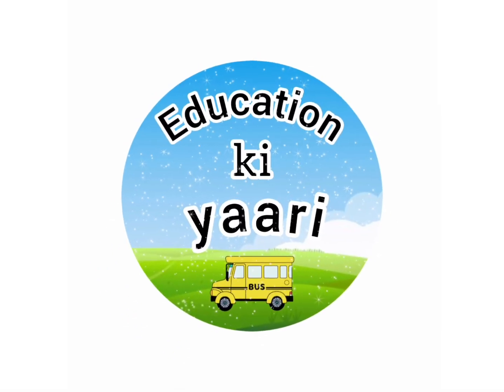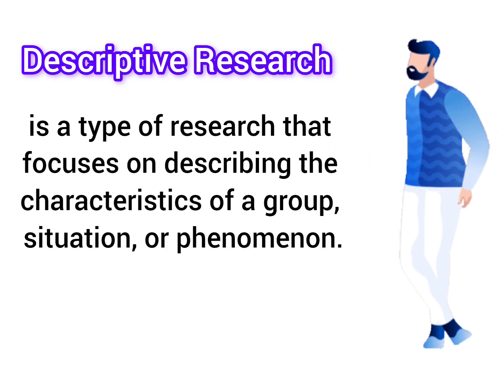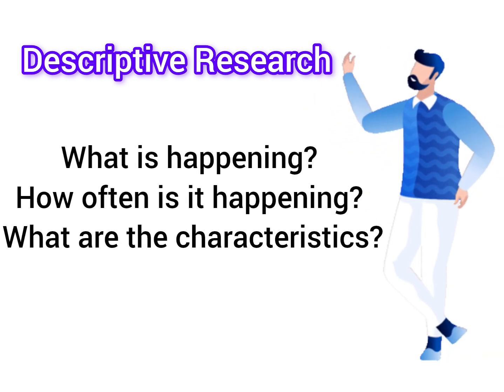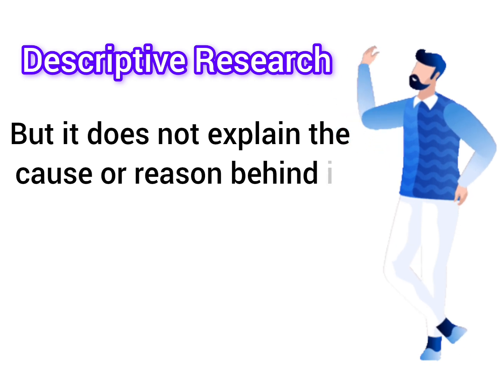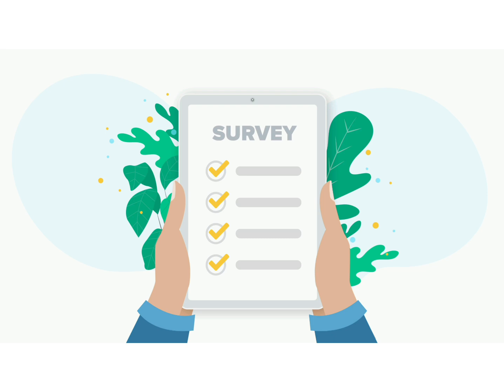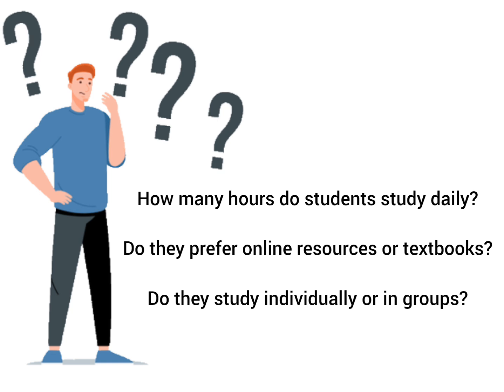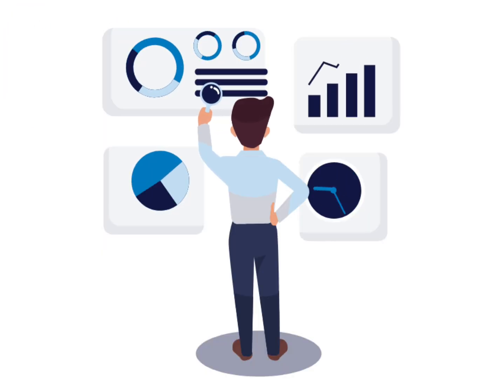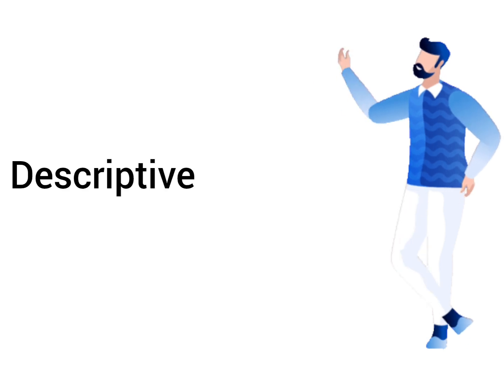Descriptive Research for Beginners | Research Methodology Made Easy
🎓 Welcome to Education Ki Yaari!
👉 In this video, we’ll understand Descriptive Research in a very simple way with an easy example — in just a few minutes!

📘 What you’ll learn:

✅ What is Descriptive Research?
✅ Where and why is it used in research?
✅ A simple real-life example to understand it clearly.
✅ How descriptive research helps in collecting accurate information.

📝 Descriptive research focuses on describing a situation, population, or phenomenon exactly as it is — without changing or influencing it.

🧠 Whether you’re a student, researcher, or Ph.D. scholar, this video will help you understand descriptive research so you can design better research studies.